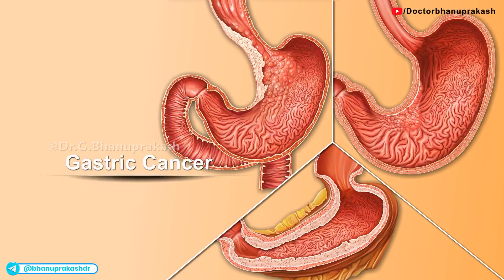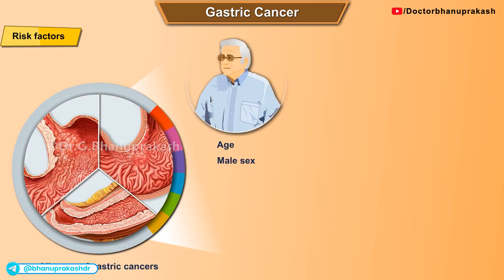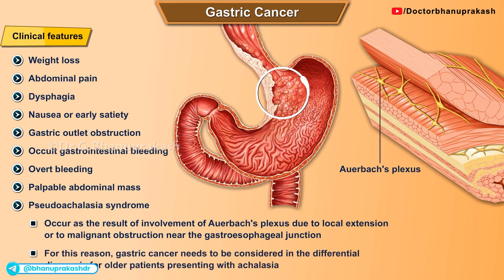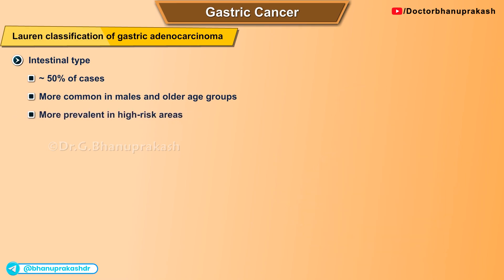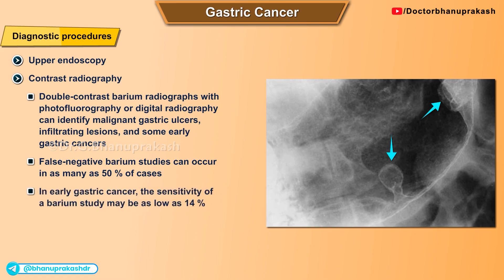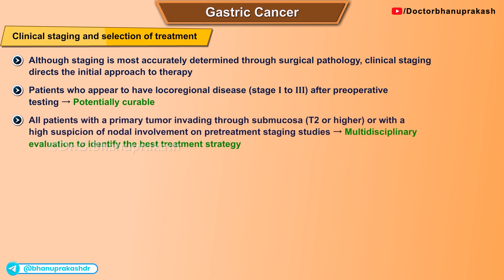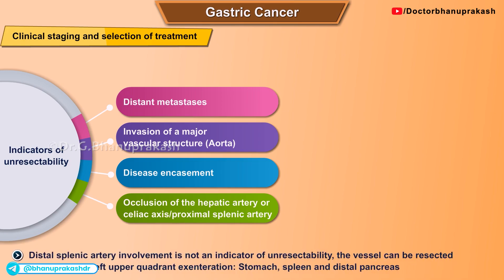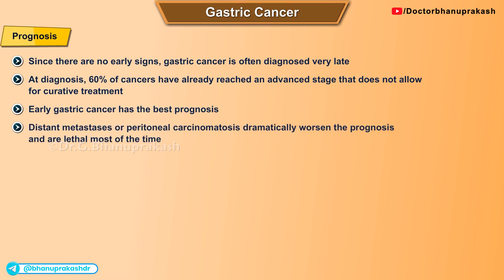Gastric Cancer: Etiology, Risk Factors, Clinical features, Pathology, Diagnosis & Treatment - USMLE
🍽️ Gastric cancer remains a major global health concern, stemming from a range of etiologies and risk factors such as Helicobacter pylori infection, dietary habits, and genetic predispositions. 🔬 Clinically, patients can present with vague symptoms like abdominal discomfort, early satiety, or weight loss, making early detection crucial. 🩺 Understanding the pathology—from superficial lesions to advanced infiltrative tumors—enables more precise diagnosis through endoscopy, imaging, and biopsy. 🔎 Treatment options vary from surgical resection and chemotherapy to targeted therapies, with patient-specific decisions guided by tumor stage and histological findings. 🌐 By grasping the essentials of gastric cancer’s clinical spectrum, healthcare professionals and students can sharpen their diagnostic skills and optimize patient management, paving the way for better outcomes.